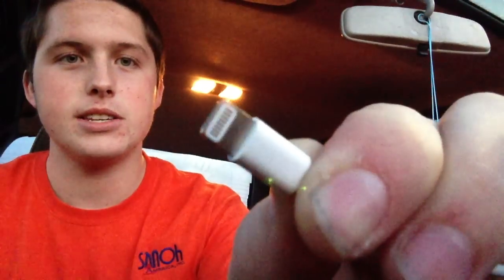Black Ops 2 Season Pass? - Vlog with Shane after work - iPhone 5 Face Cam Test.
Just a vlog updating on you guys and iphone 5 front facing camera test.